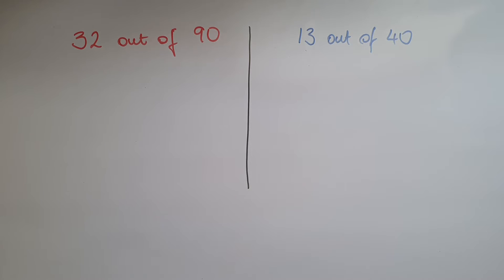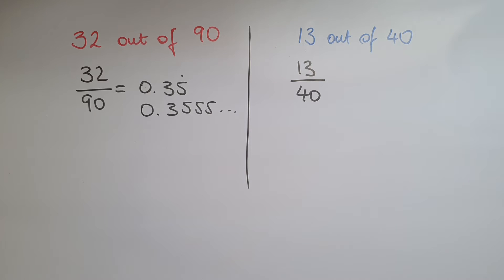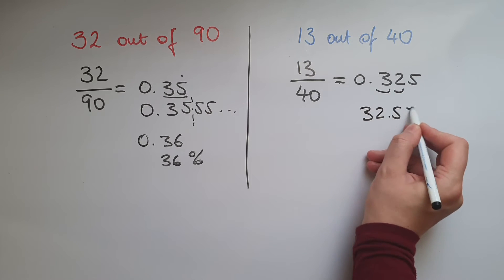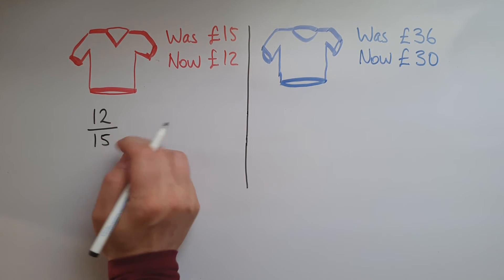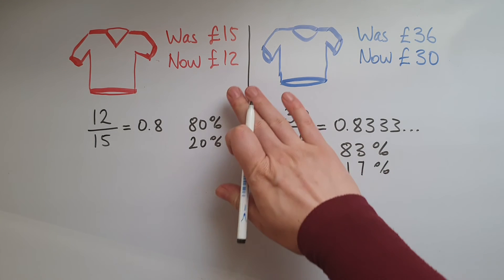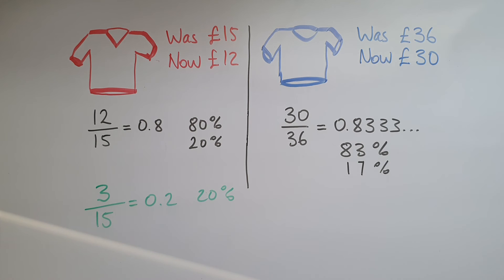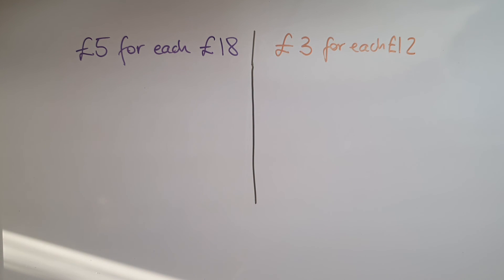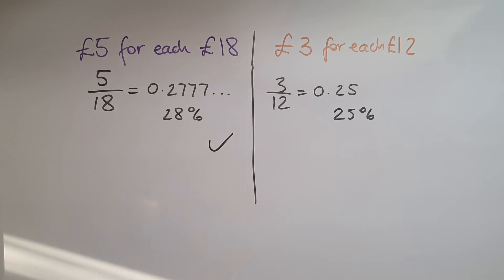Comparing amounts using percentages. GCSE Maths